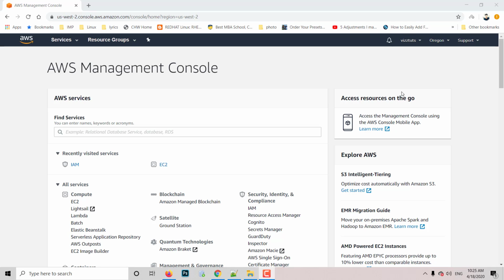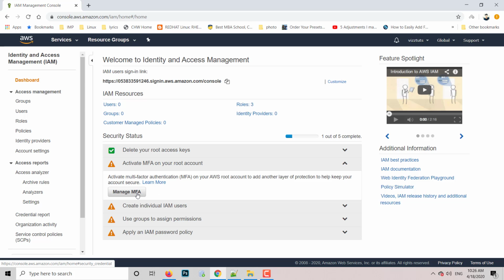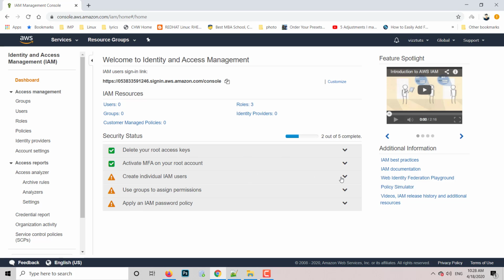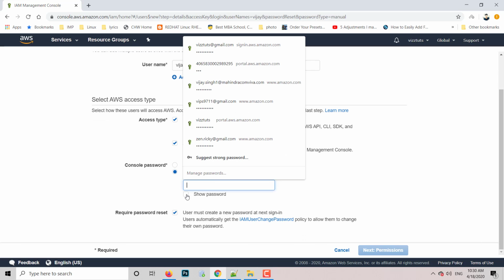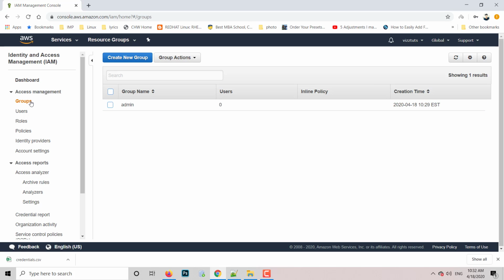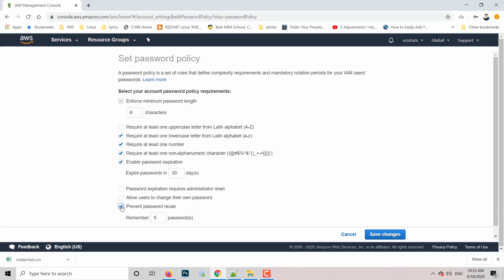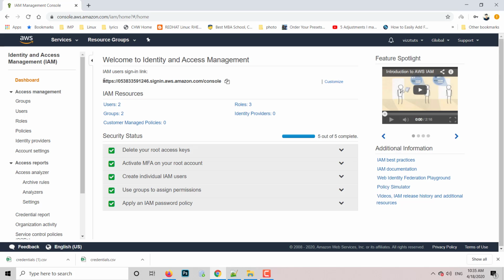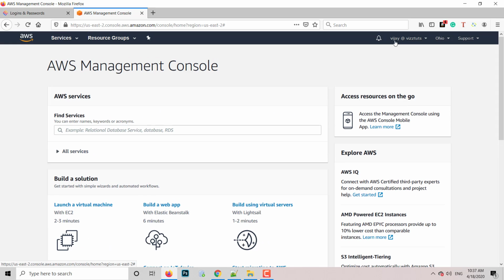Lecture 3 AWS Certification: IAM hands on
Third lecture of AWS Certification Series with hands on of IAM, creating users, creating groups, assigning roles, Using MFA etc.